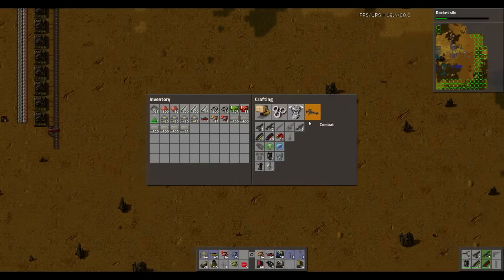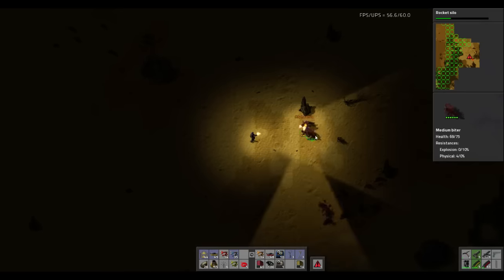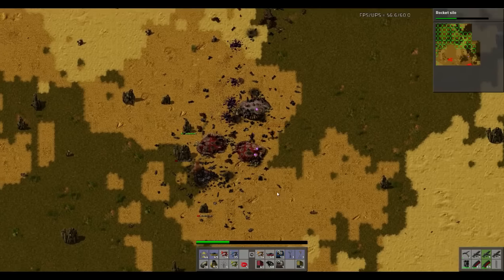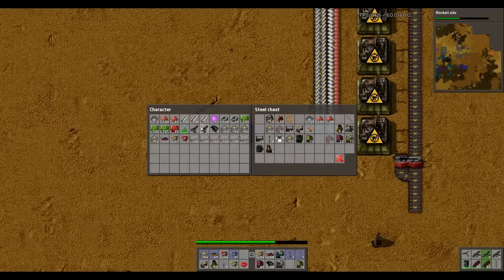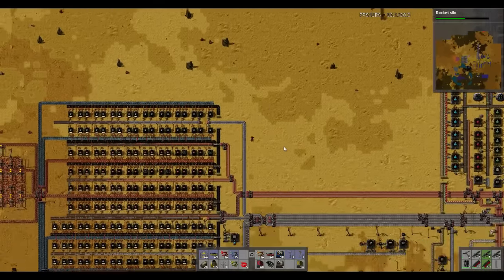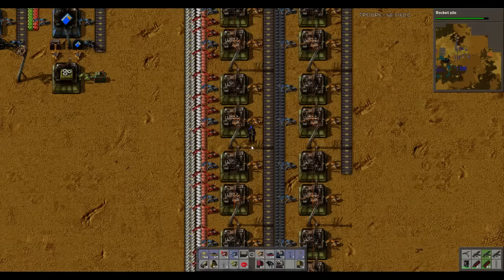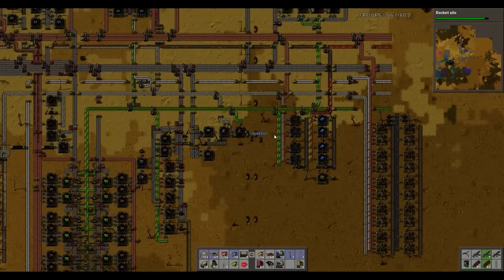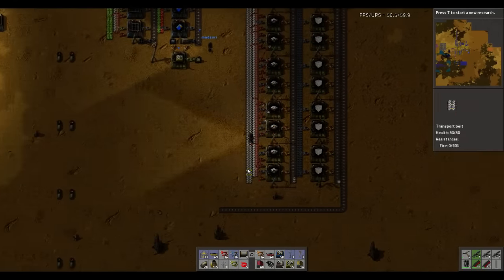Factorio MP Speedrun 12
Welcome to my first attempt at a speedrun in 0.12! The aim is to launch a rocket as fast as possible. I'm playing with a couple of friends, you can find their channels down below.

The rules are as follows, pure vanilla. To qualify for "any %" the map can be any generation settings you would like. The seed was 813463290, all the ores were very low frequency, very big size, very good richness,  high terrain segmentation, big starting area, water only in starting area